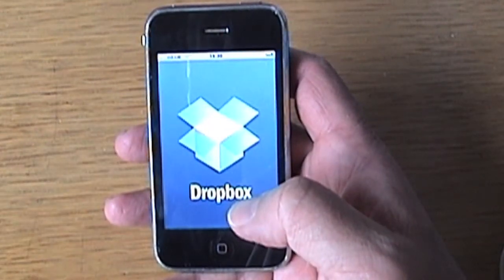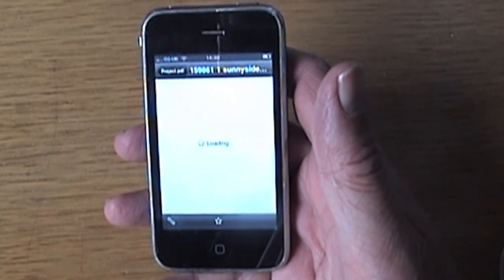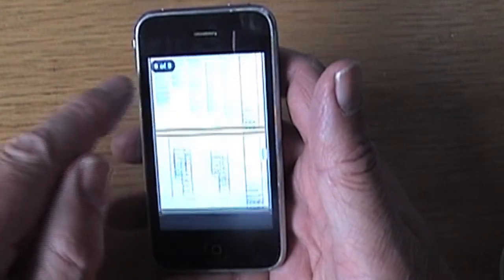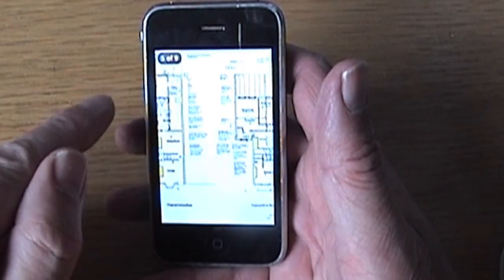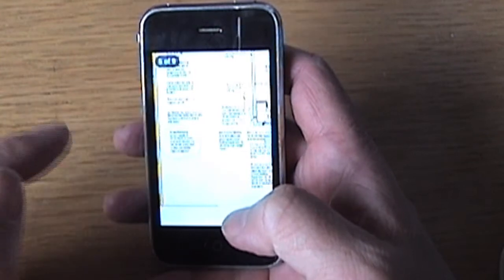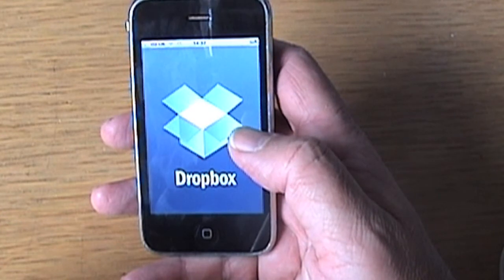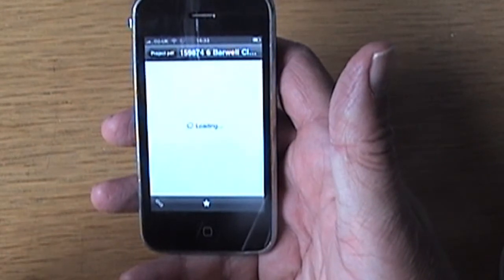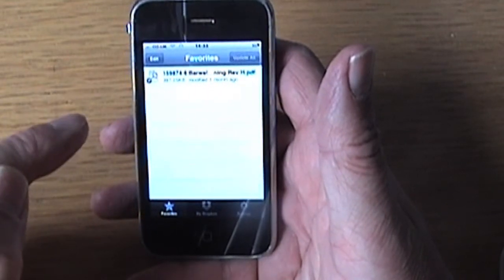Vectorworks files as PDF's on an iPhone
We still can't read Vectorworks files on our mobile devices, but the use of PDF's is a viable solution, that does work, you can't alter them or take notes, but its workable.